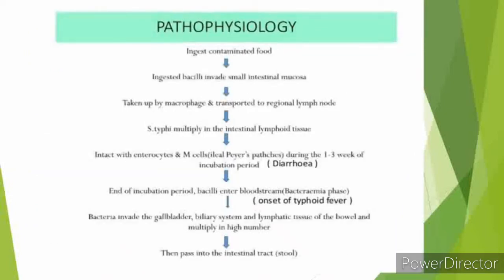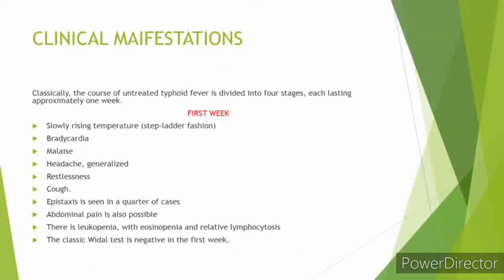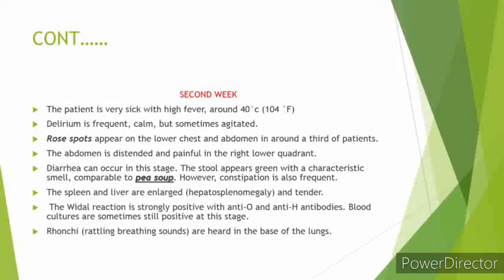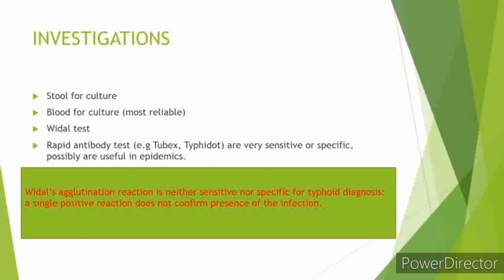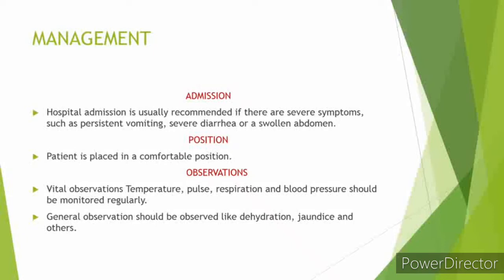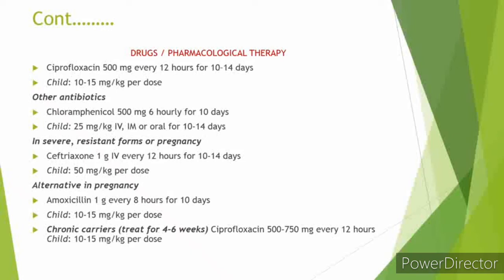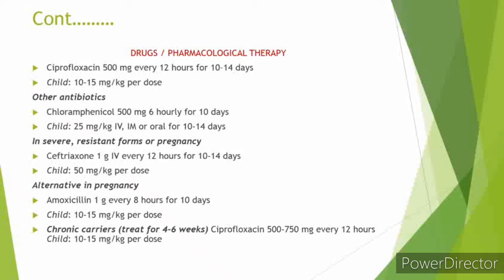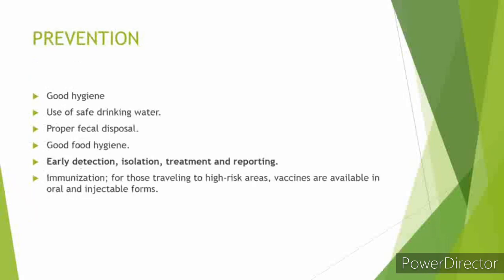TYPHOID FEVER OR ENTERIC FEVER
BASILIKA ASHIRAF JINGO
ENTERIC FEVER
GASTRIC FEVER
FAGET SIGN
TYPHOID FEVER